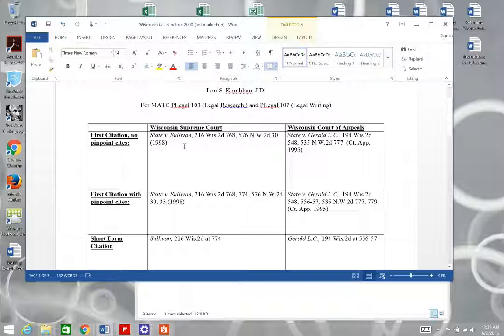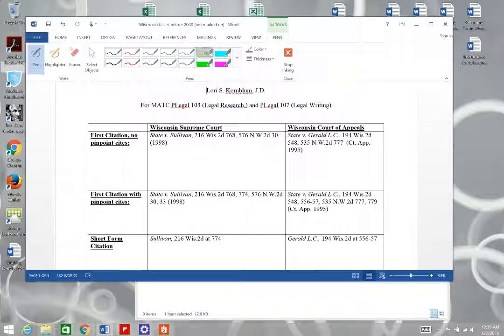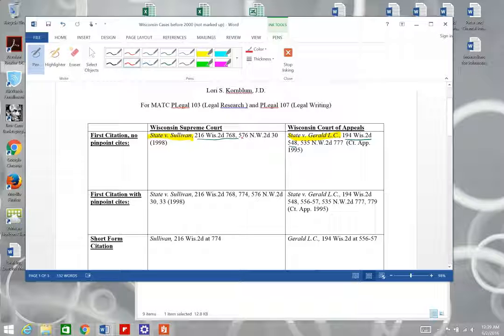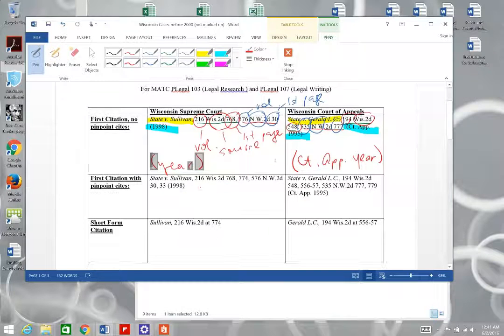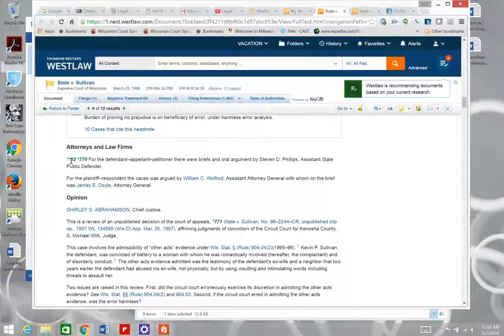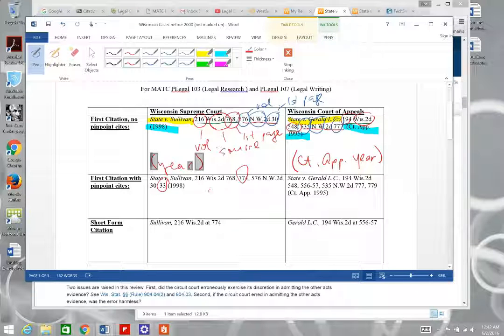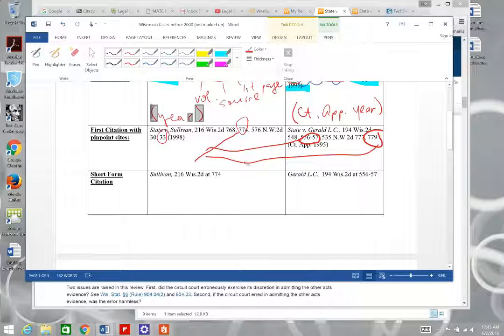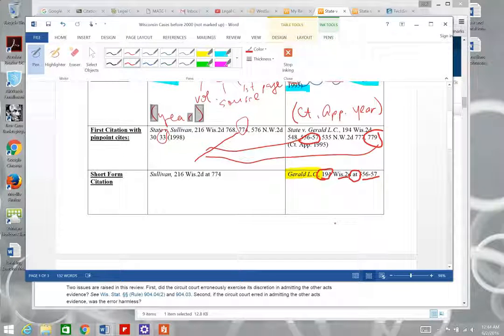Legal Citation: Wisconsin Cases Before Year 2000, by Attorney Lori S. Kornblum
Attorney Lori S. Kornblum shows you how to do official Wisconsin citation for Wisconsin cases before year 2000, which is before public domain citation was adopted.  Attorney Kornblum is an instructor in the Paralegal Dept. at MATC (Milwaukee Area Technical College), an ABA approved program, and an Adjunct Professor at Marquette University Law School.